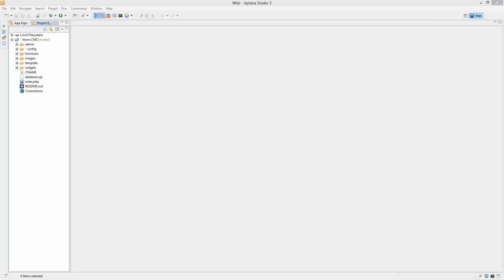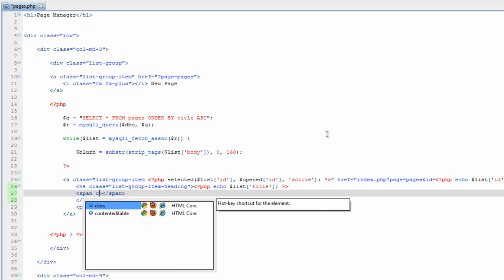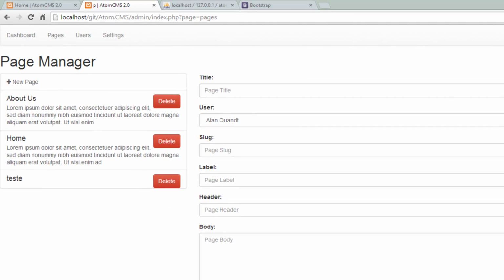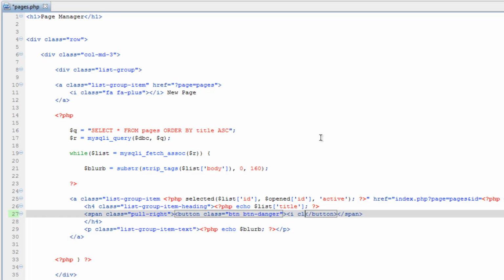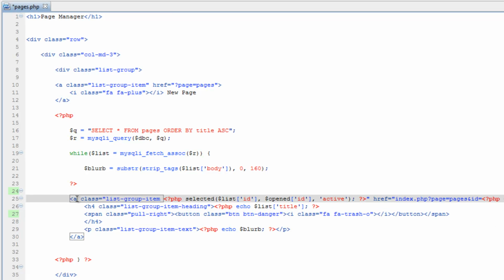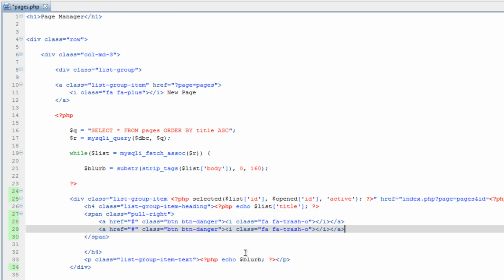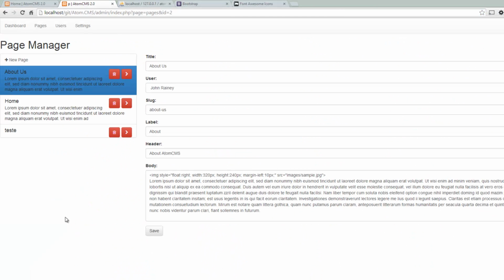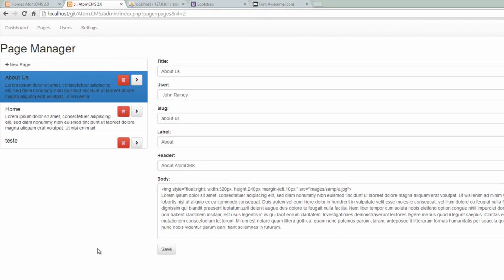Developing a Dynamic Website 2014 - Part 66 - Adding a Delete Page Button